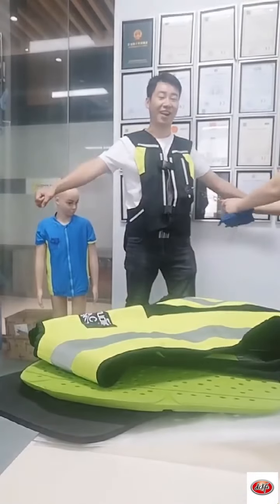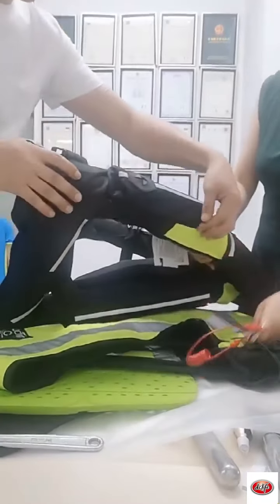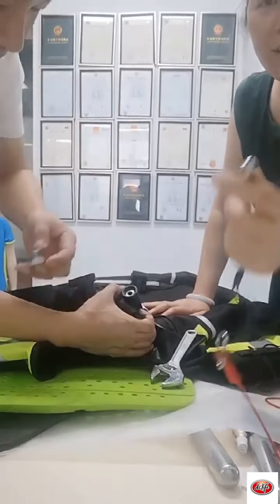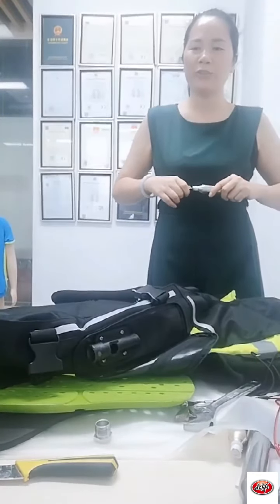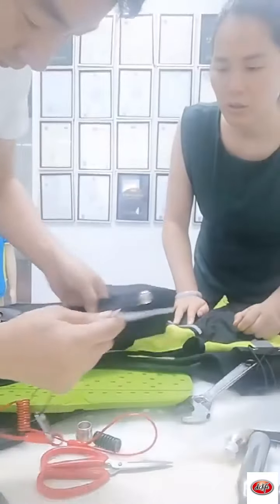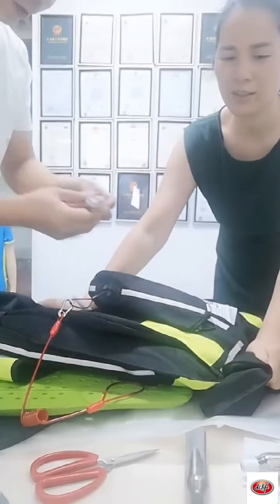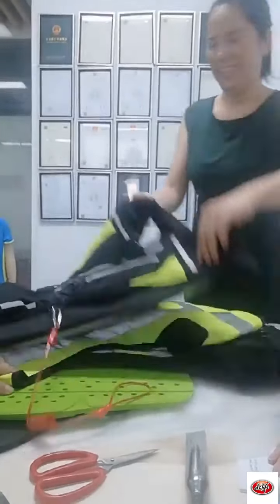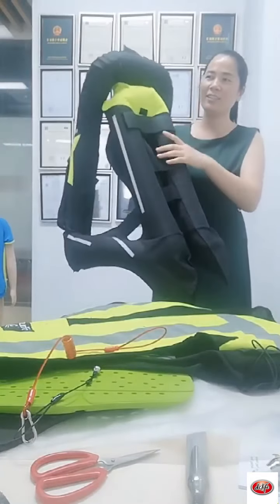Relfective and safety Motorcycle airbag vest rider jacket .